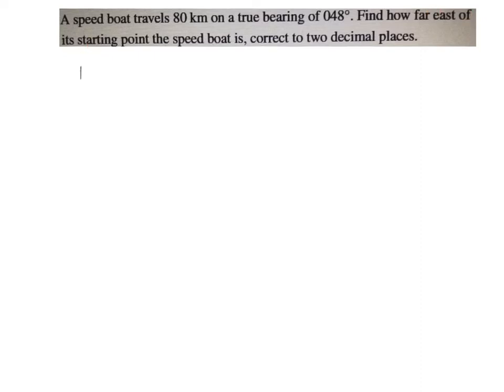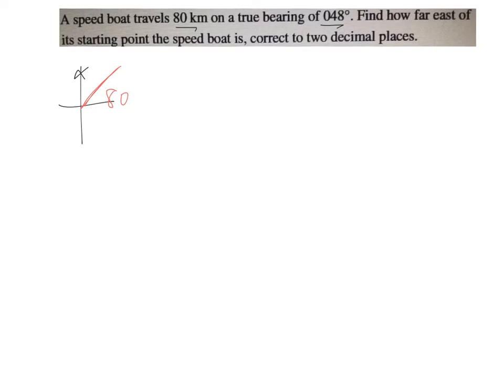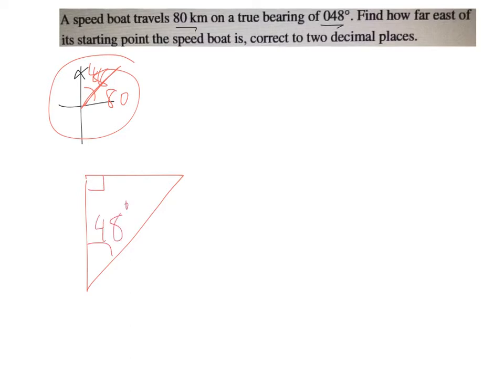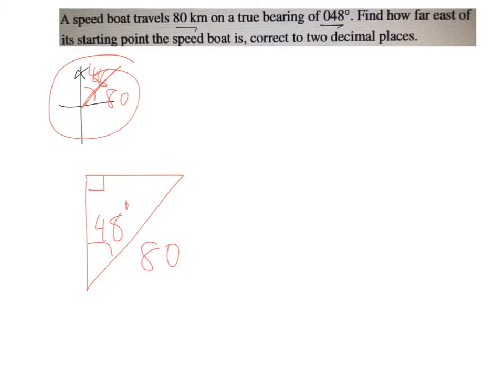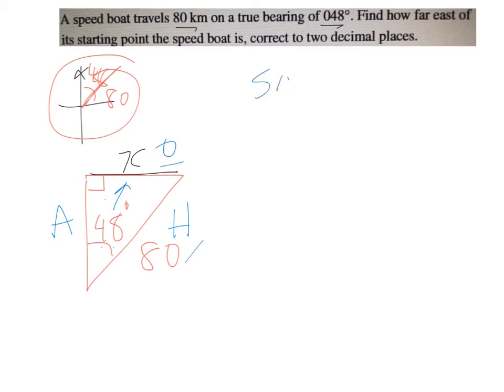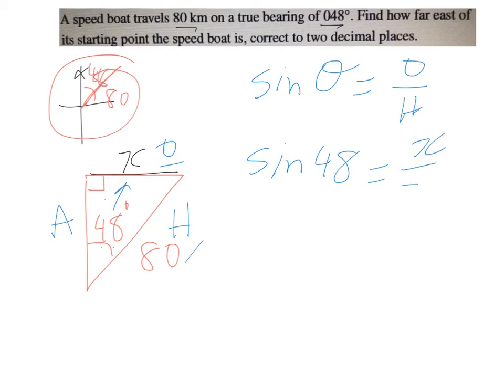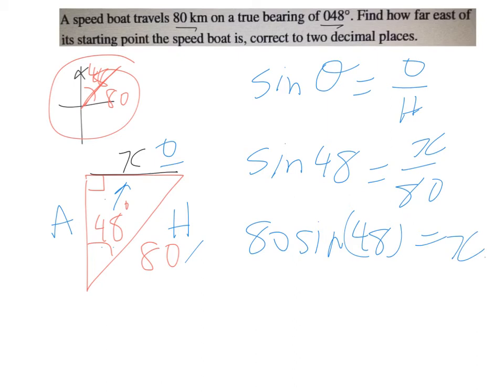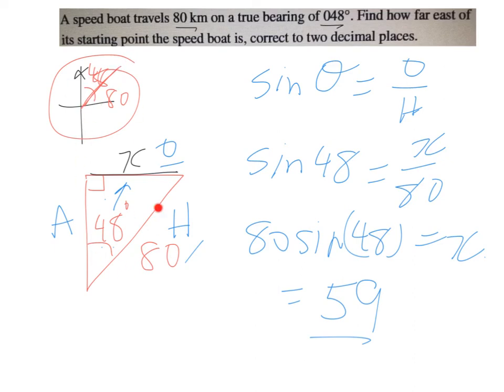Applying Trigonometry To Bearings Problems 1